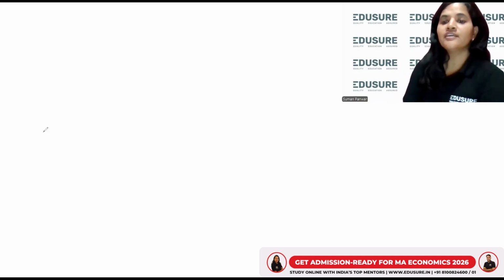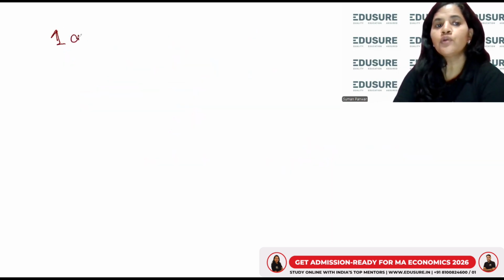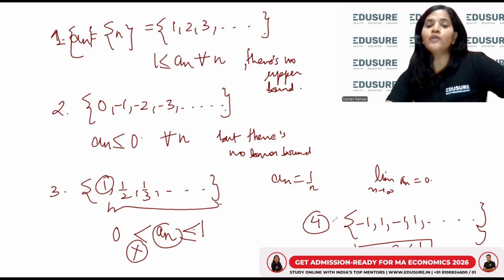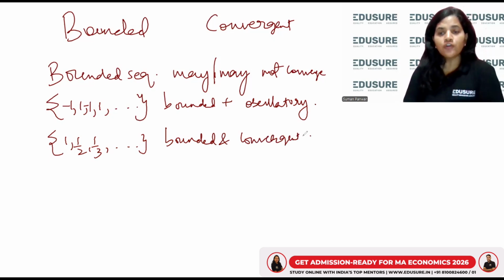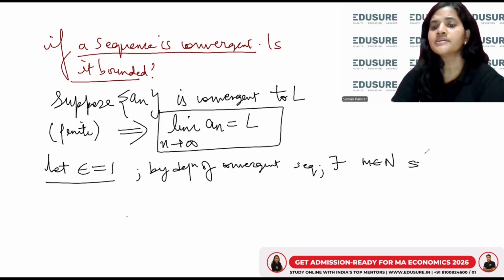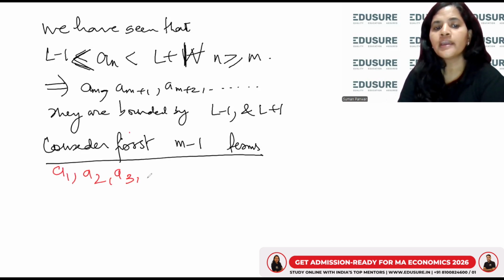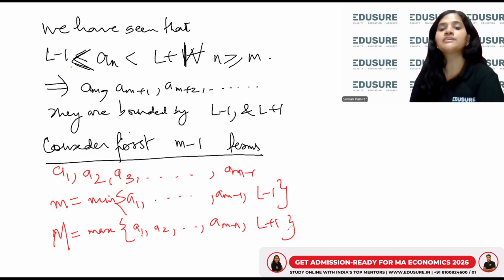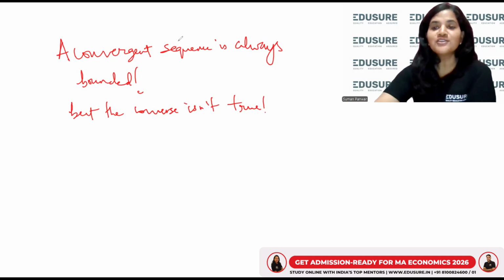Bounded and Convergent Sequences | Mathematics Foundation Class - 8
Struggling to understand sequences in Mathematics? 🤔 Don’t worry! In this video, we break down the relationship between boundedness and convergence in a simple, step-by-step way. Whether you’re a school student, college learner, competitive exam aspirant, or just curious about Math, this lesson will make complex concepts easy to grasp.

💡 In this video, you’ll learn:
  ♦ Learn how bounded sequences behave
  ♦ Discover why convergence matters
  ♦ Visual examples to strengthen your understanding
  ♦ Tips to solve sequence problems faster

📌 Boost Your Preparation with These Courses:
  📘All-in-One MA Economics Crash Course: ISI, IIT, CUET 2026 (Live) –

  📗All-in-One MA Economics Crash Course: ISI, IIT, CUET 2026 (Self-Paced) –

  📘IIT JAM, GATE & CUET PG Economics Crash Course 2026 (Live) –

  📗IIT JAM, GATE & CUET PG Economics Crash Course 2026 (Self-Paced) –

  📘IIT JAM & IIT GATE Economics Crash Course 2026 (Live) –

  📗IIT JAM & IIT GATE Economics Crash Course 2026 (Self-Paced) –